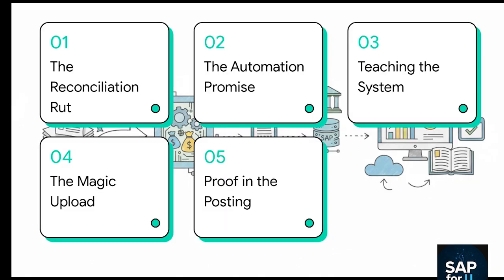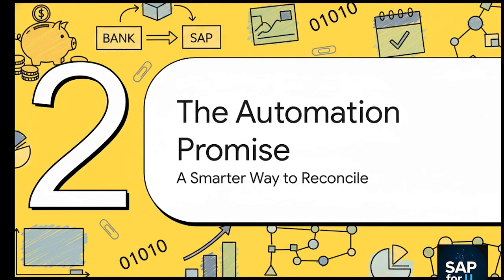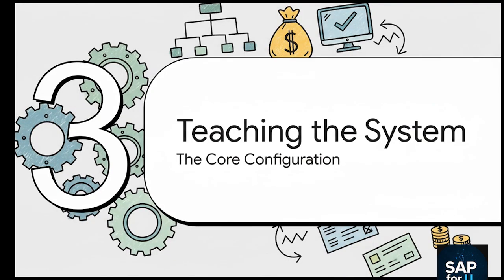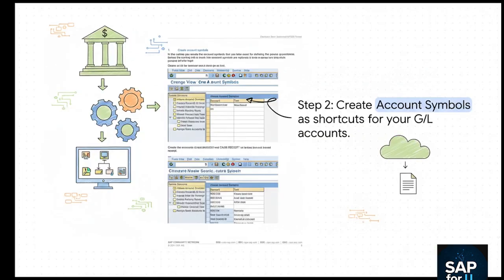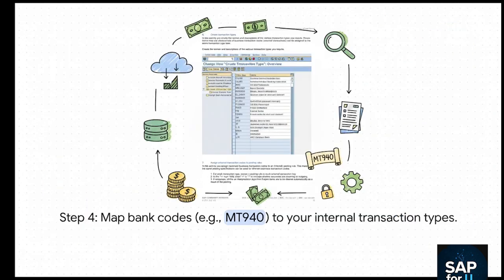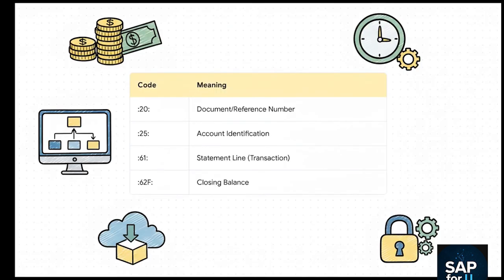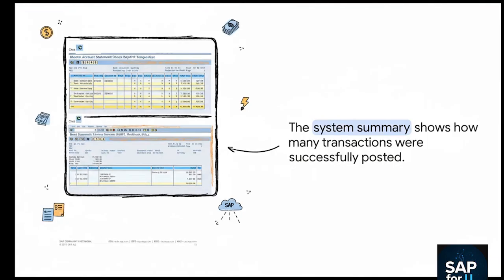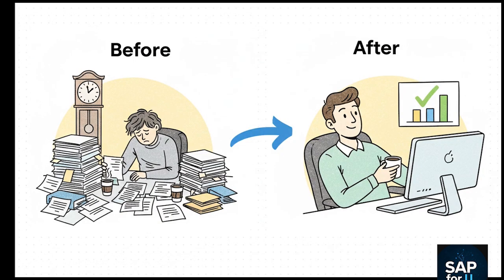What is MT940 and linkage to SAP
Understand about the MT940 File format and usage of the file to send payment and other transaction details to Bank To SAP and vise versa.